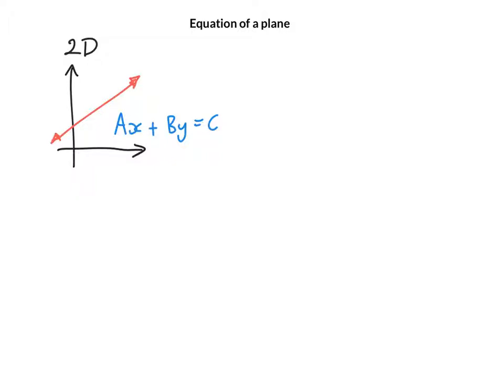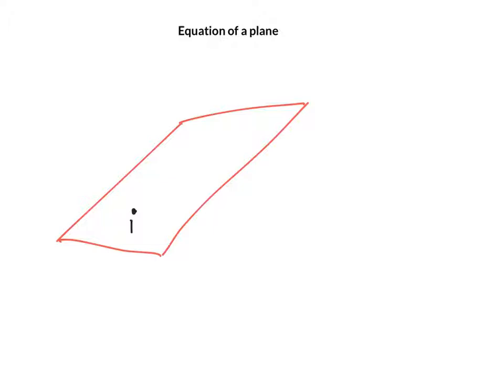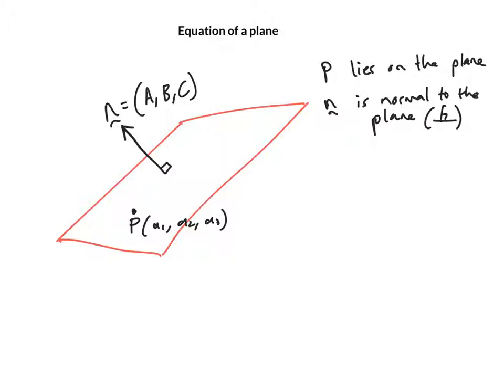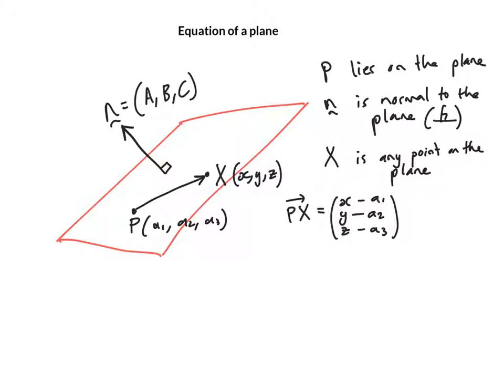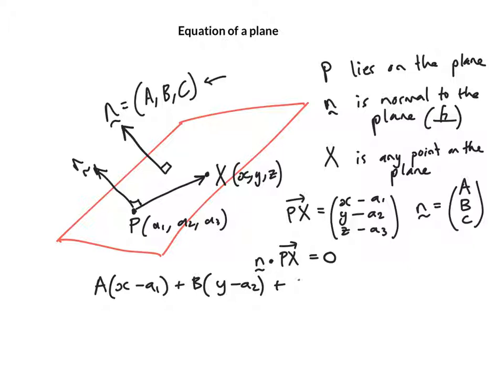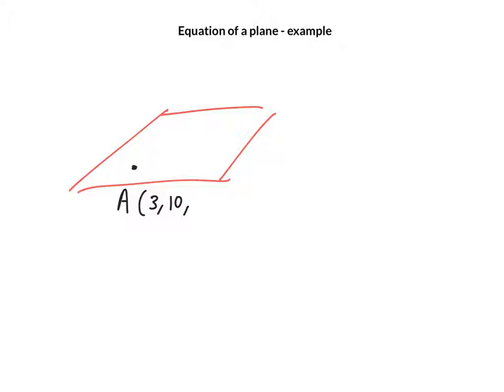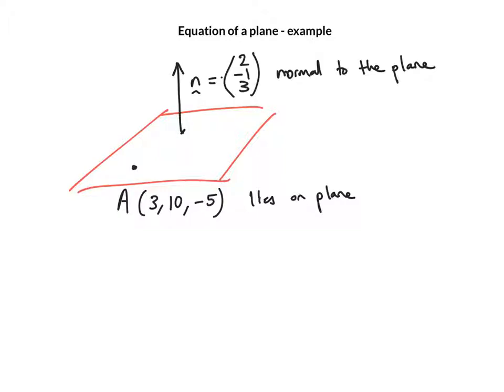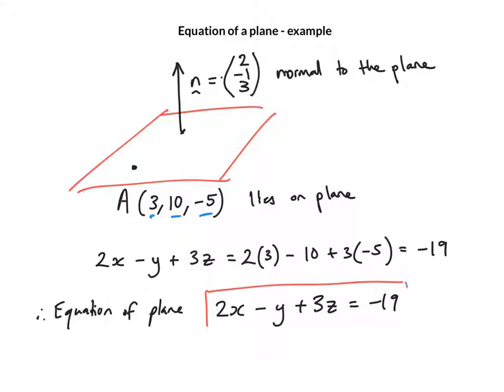12specialist - equation of a plane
Learn how to find the equation of a 3D plane - its easier than you think!